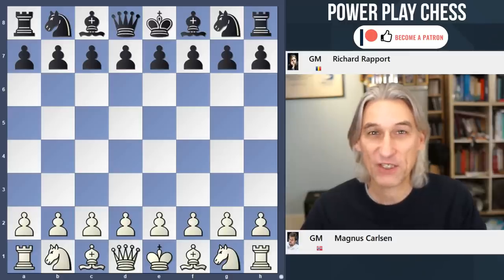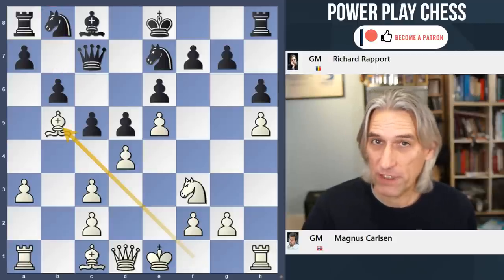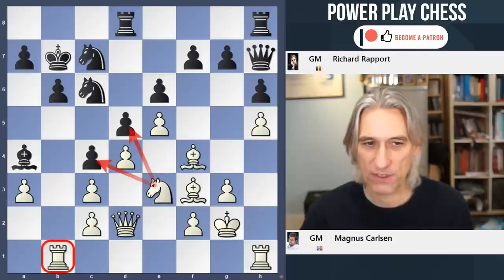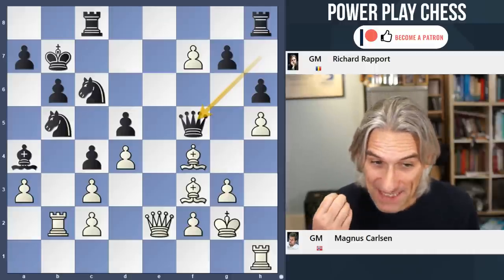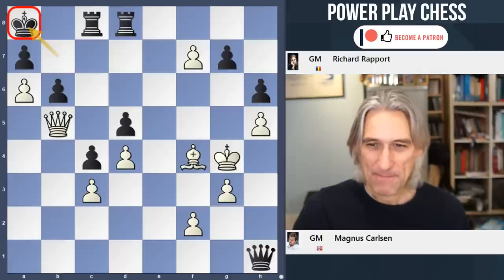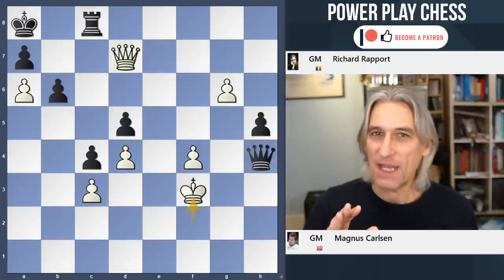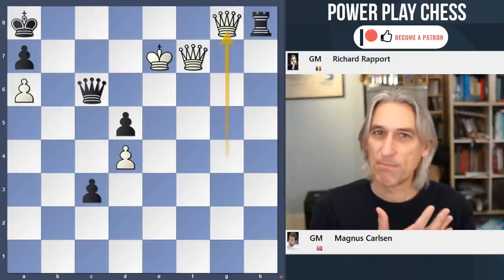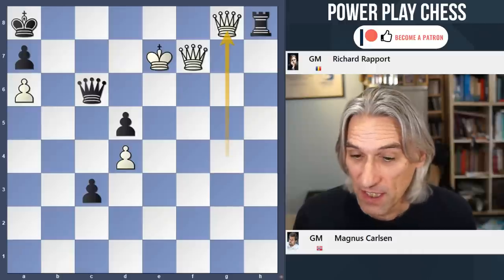Out of control | Magnus Carlsen vs Richard Rapport | Blitz Wch 2022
GM Daniel King examines the game Magnus Carlsen vs Richard Rapport from the Blitz World Championships.